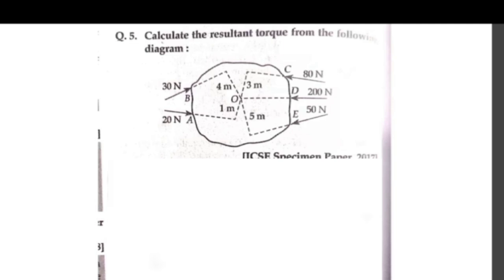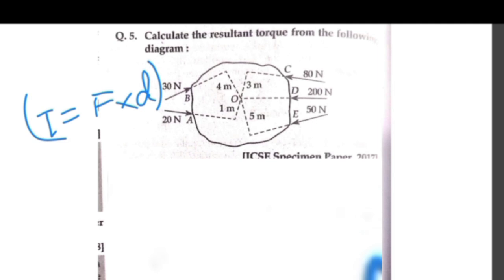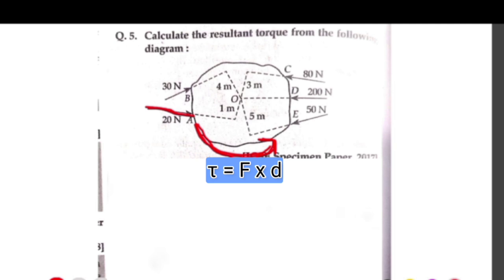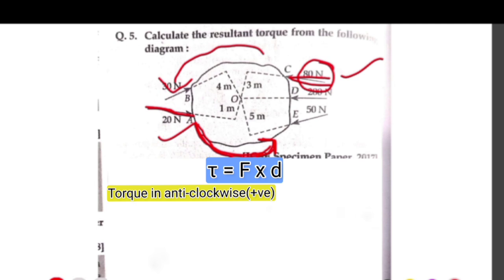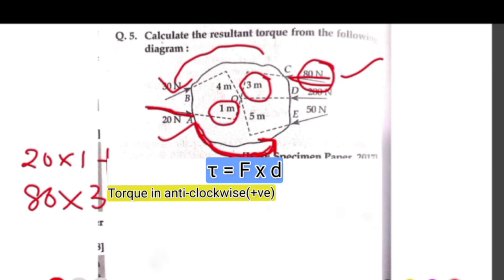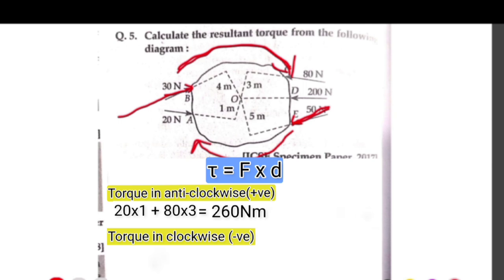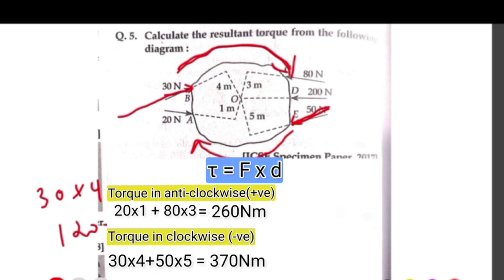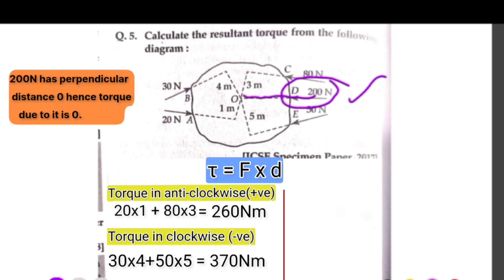Torque Explained in 10 Minutes | ICSE Class 10 Physics | Never Get Torque Wrong Again 🚀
Master Torque in ICSE Class 10 Physics with easy explanations, real exam questions, and concept-based learning. In this video, you'll understand the principle of moments, turning effect of force, clockwise & anticlockwise moments, equilibrium, and important numericals that frequently appear in ICSE board exams. Learn concepts instead of memorizing and boost your Physics score!